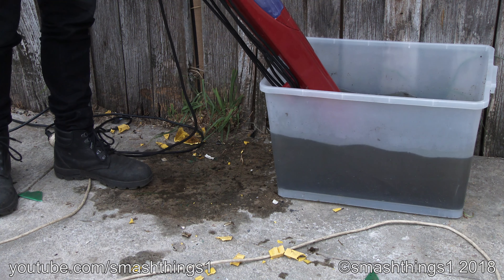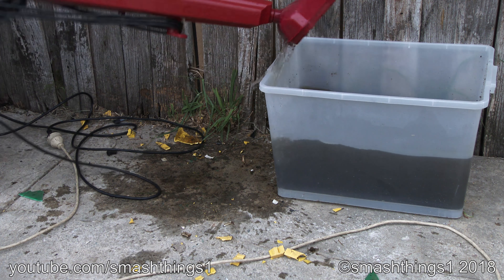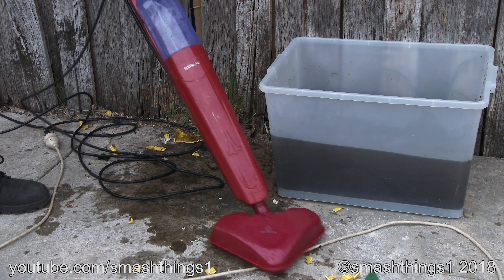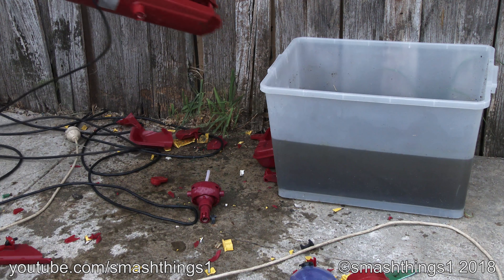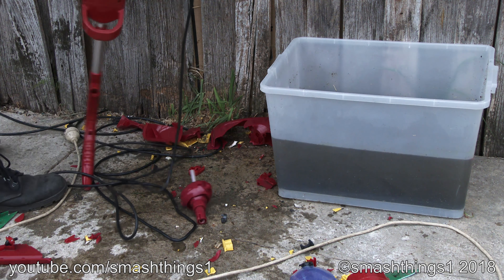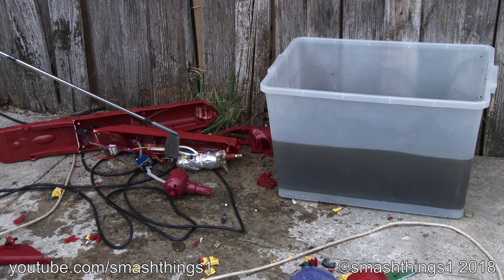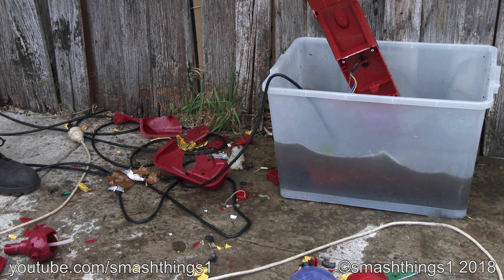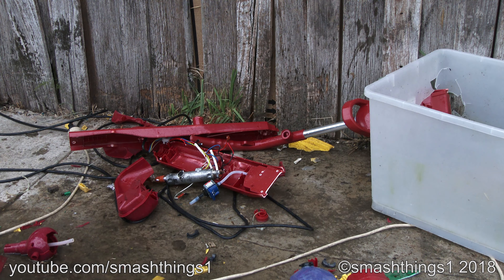Smashing a Stirling SM-102 Steam Mop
Another steam mop sizzles and refuses to work perfect in water.